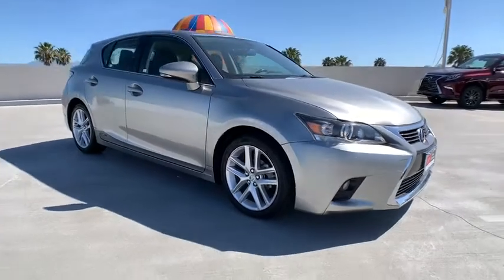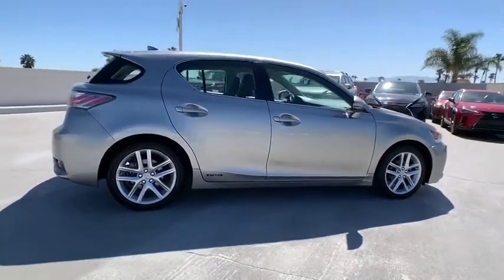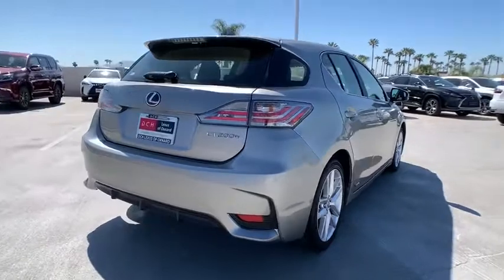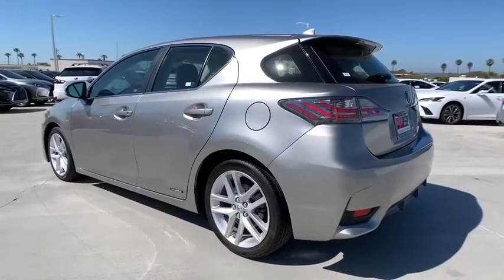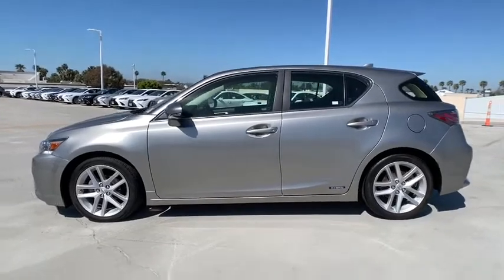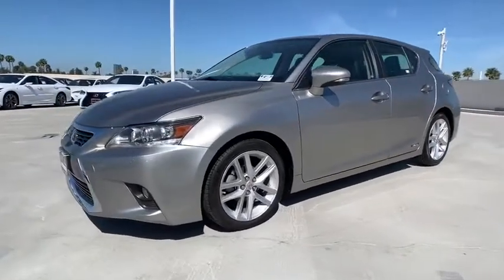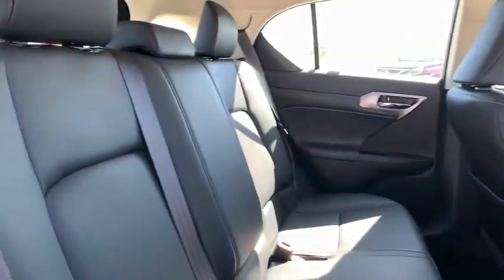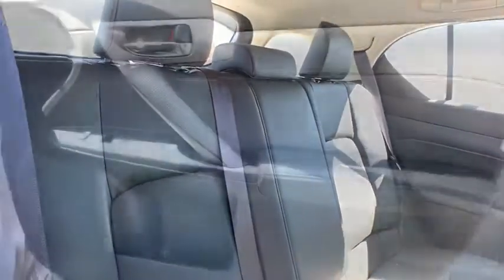2017 Lexus CT Oxnard, Ventura, Camarillo, Thousand Oaks, Simi Valley, CA LXF0881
Atomic Silver Used 2017 Lexus CT available in Oxnard, California at DCH Lexus of Oxnard. Servicing the Ventura, Camarillo, Thousand Oaks, Simi Valley, CA area.

No payments for 90 Days - $0 Down delivers vehicle for most qualified buyers. CARFAX One-Owner. Atomic Silver 2017 Lexus CT 200h 43/40 City/Highway MPG Continuously Variable (ECVT) 43/40 City/Highway MPGbrAwards:br  * 2017 KBB.com Brand Image Awards